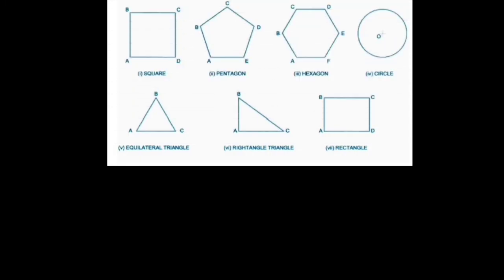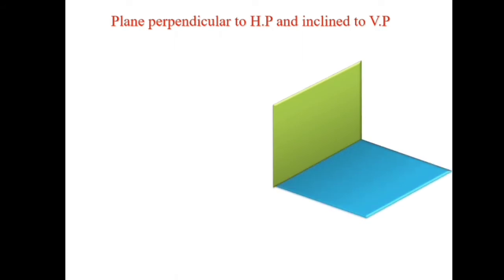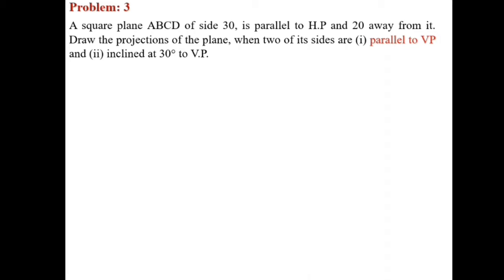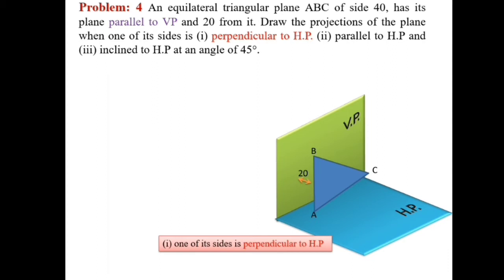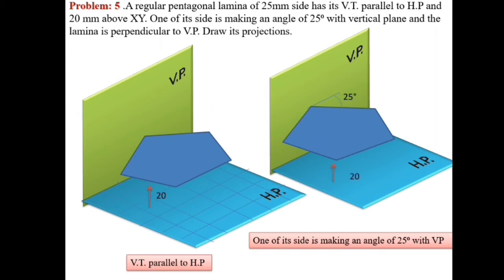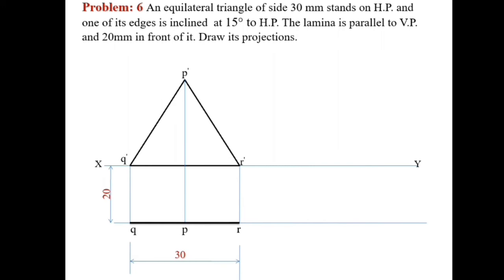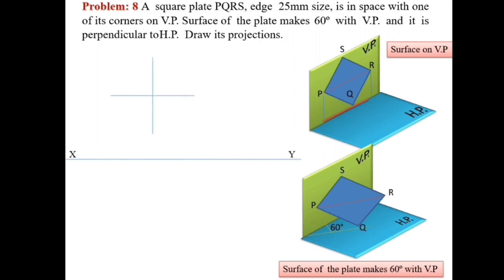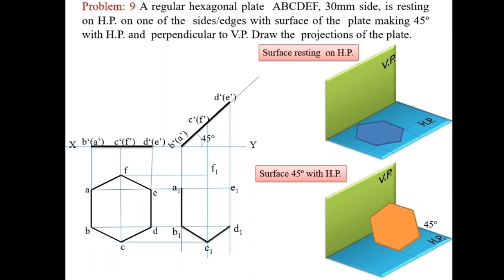ENGINEERING DRAWING - PROJECTION OF PLANES (PART- A)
PROJECTION OF PLANE PROBLEMS - ENGINEERING DRAWING